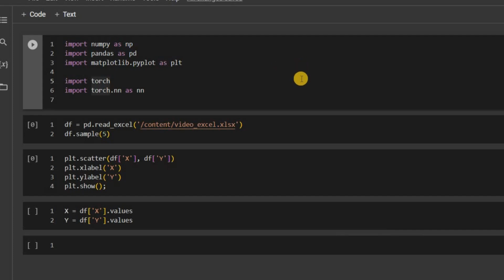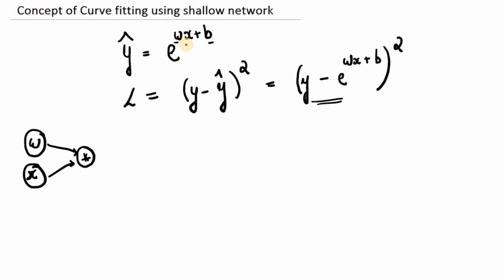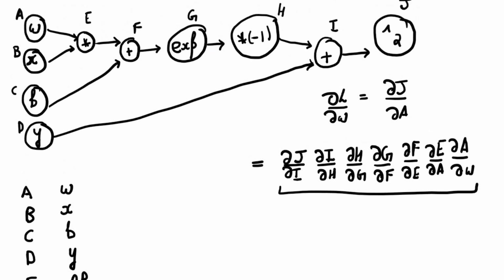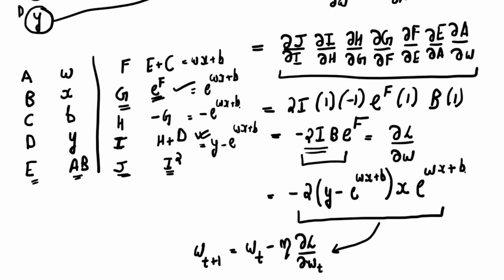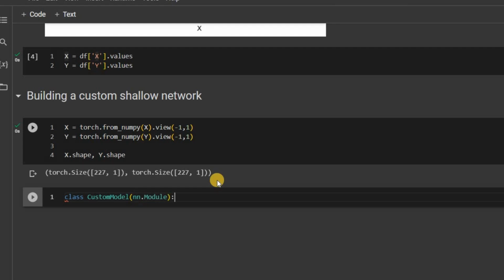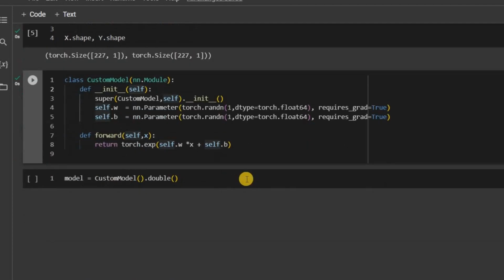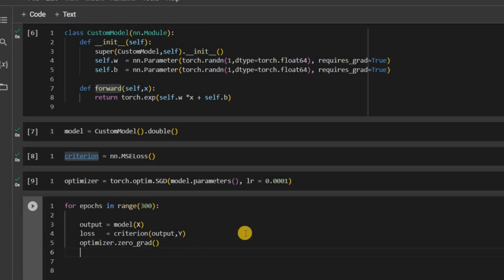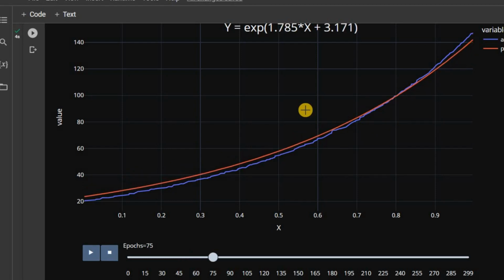Part 1: Shallow network and Curve fitting using PyTorch (Regression)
In this video, we understand the concept of shallow network and curve fitting using PyTorch.

We understand how the concept of computational graph is applied in pytorch framework.